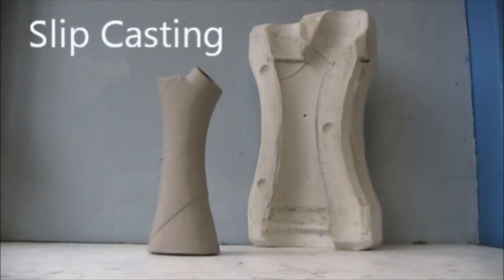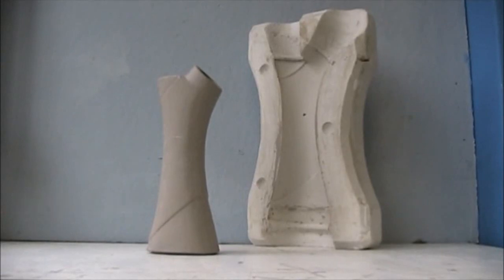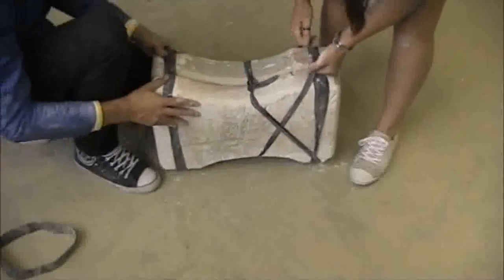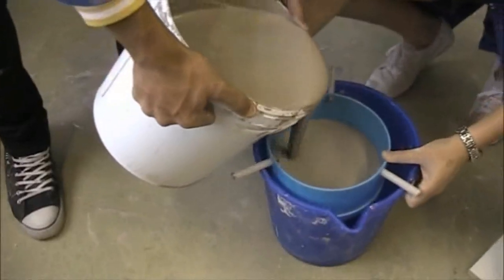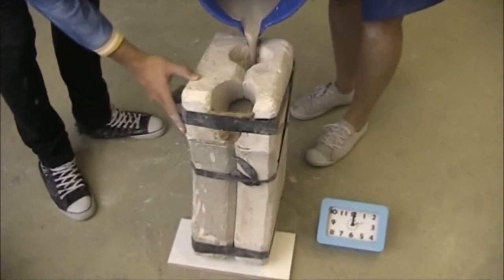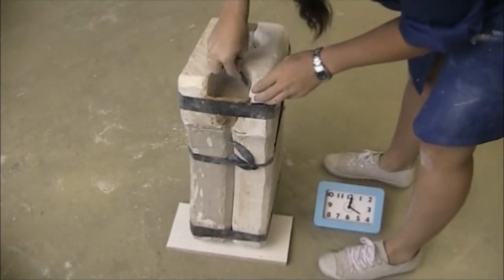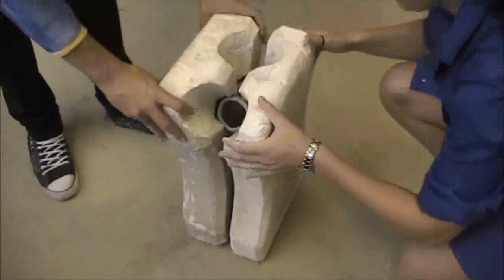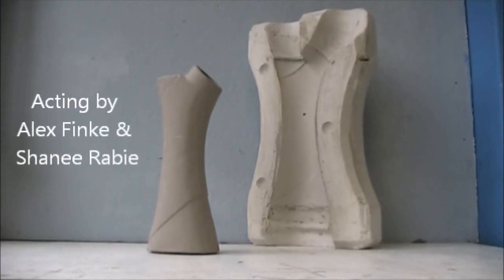How it's made: Ceramic Slip Casting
How to slip cast a ceramic decanter in a almod 70 (Plaster of Paris) mould.